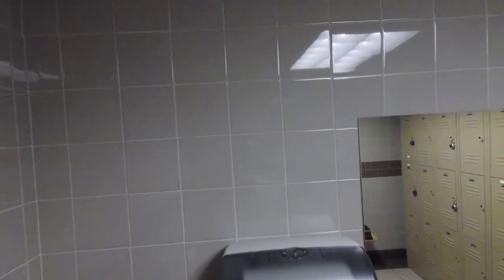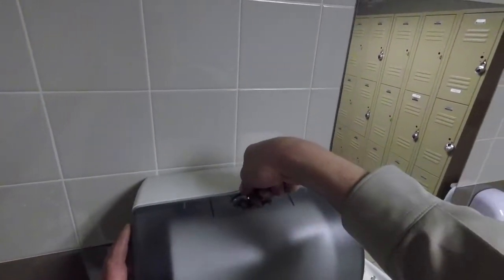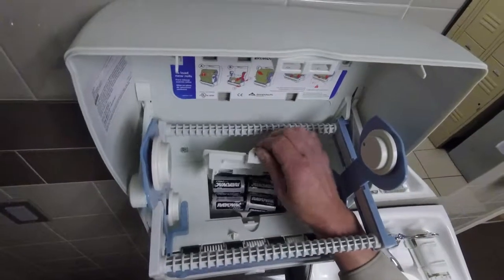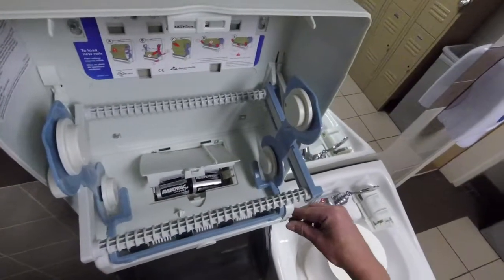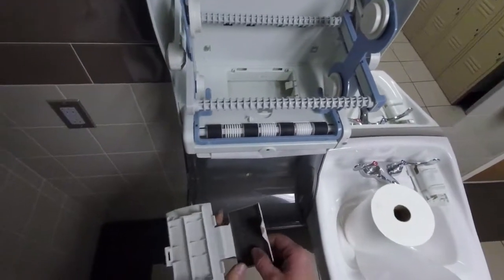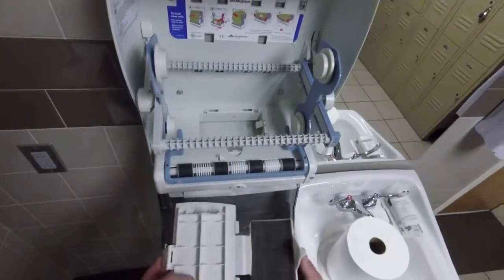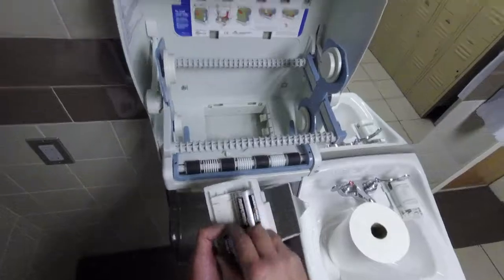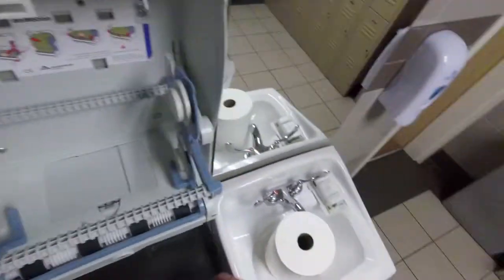paper towel dispenser pro